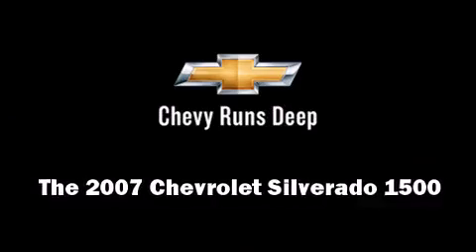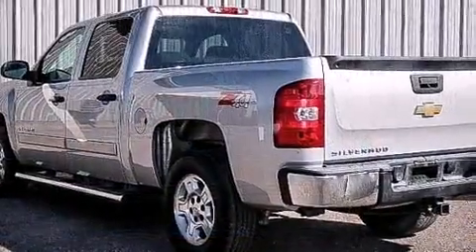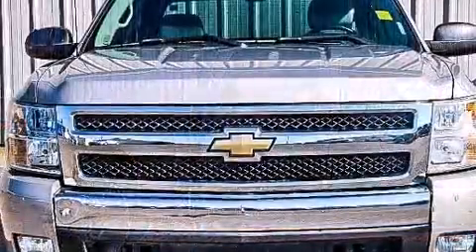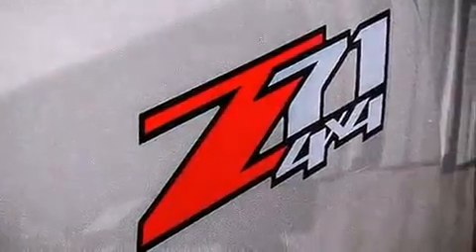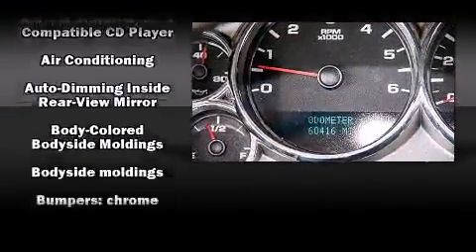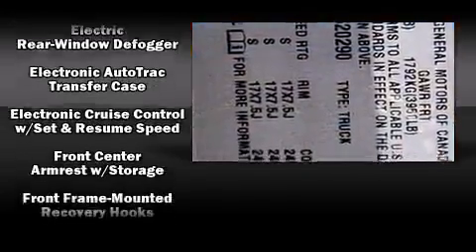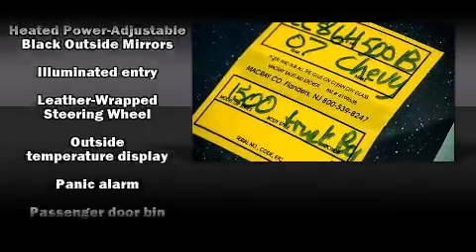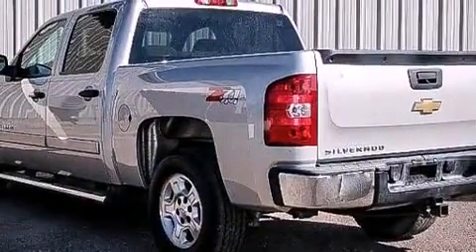2007 Chevrolet Silverado 1500 LT in Phoenix, AZ 85023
Midway Nissan
2209 W. Bell Rd.

You're going to love the 2007 Chevrolet Silverado 1500. This 4 door, 6 passenger truck just recently passed the 60,000 mile mark! It features an automatic transmission, 4-wheel drive, and a powerful 8 cylinder engine. Top features include a split folding rear seat, front and rear reading lights, a tachometer, a rear step bumper, a front bench seat, fully automatic headlights, tilt steering wheel, and air conditioning. Audio features include an AM/FM radio, and 6 speakers, enhancing the audio experience throughout the interior. Chevrolet also prioritized safety and security with features such as: dual front impact airbags, ignition disabling, onStar, and ABS brakes. With electronic stability control supplementing mechanical systems, you'll maintain precise command of the roadway. A Carfax history report indicates just one previous owner. Our aim is to provide our customers with the best prices and service at all times. Please don't hesitate to give us a call.